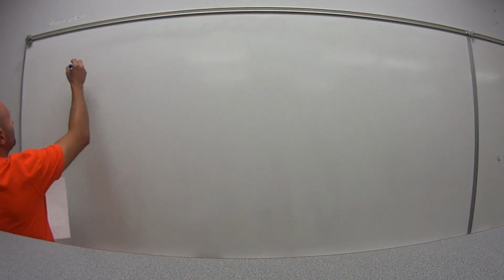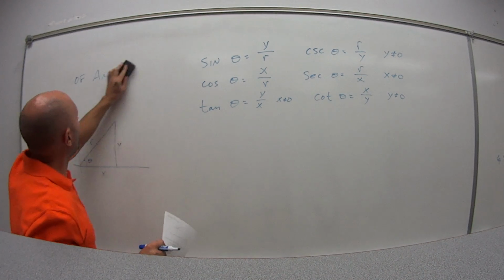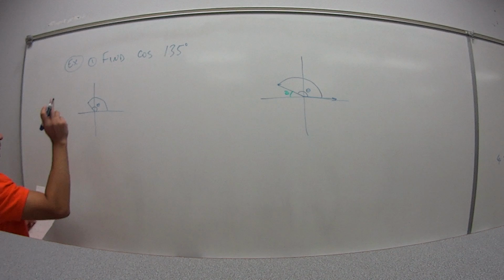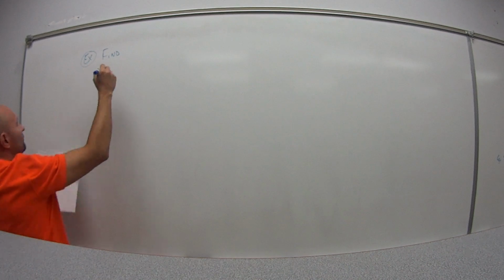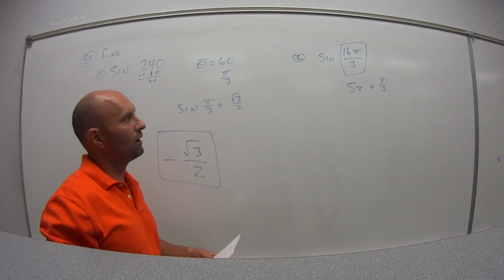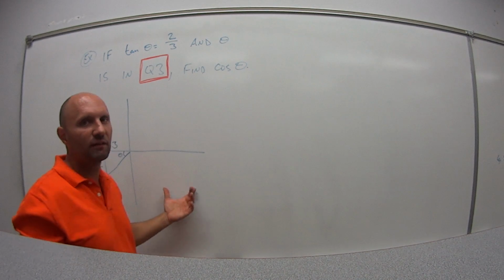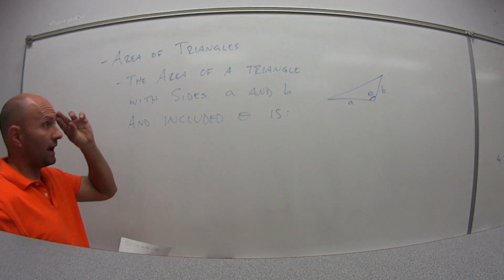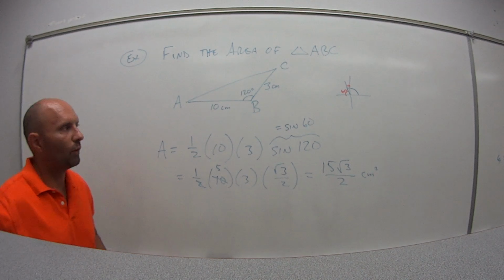6.3.1.1 Trig Functions of Angles